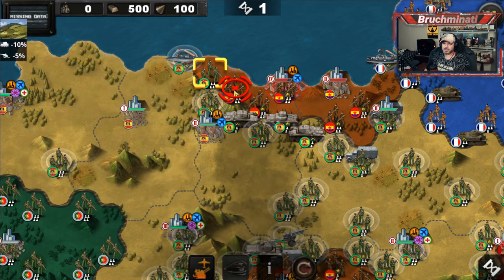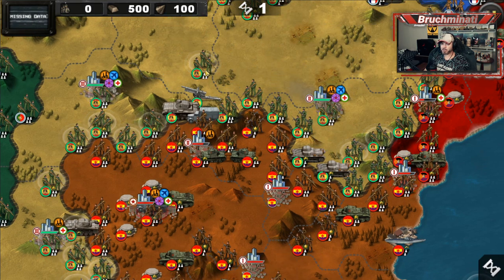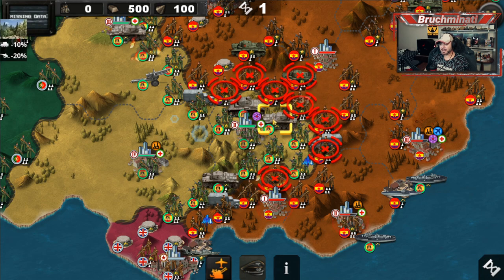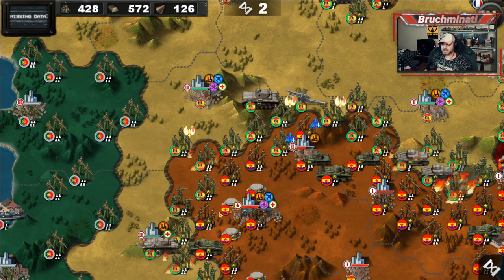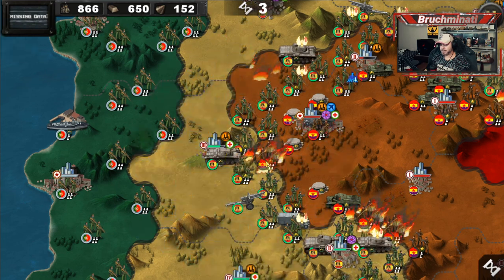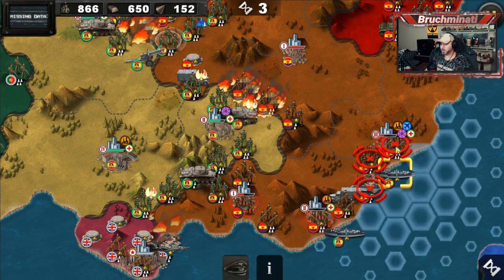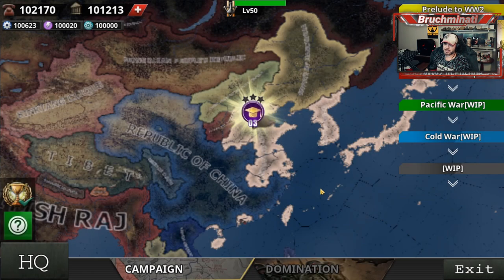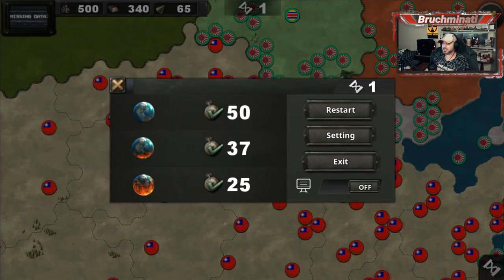SPANISH CIVIL WAR! Total War Mod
World Conqueror 4 Total War Mod